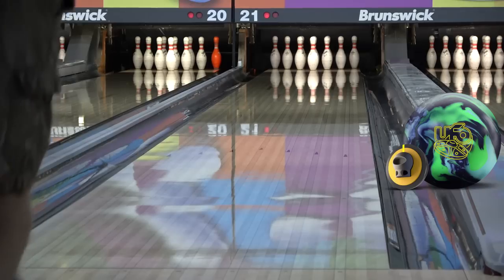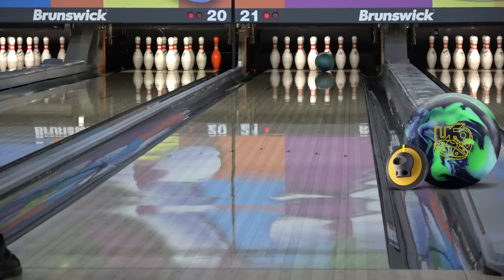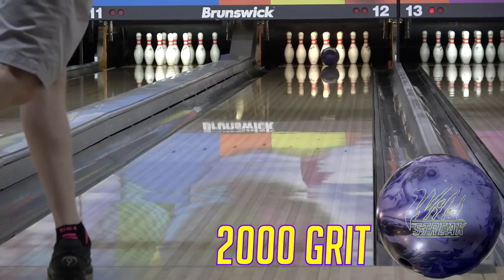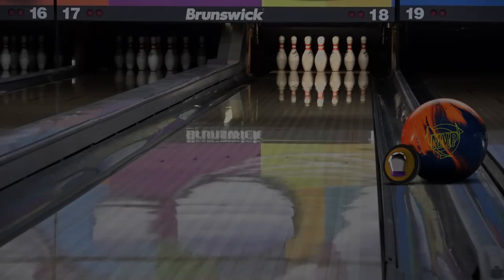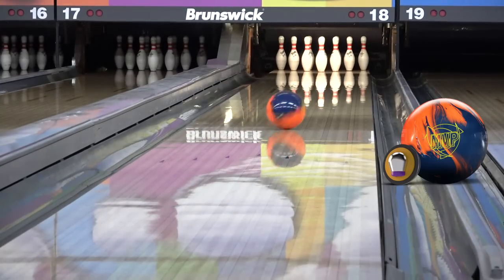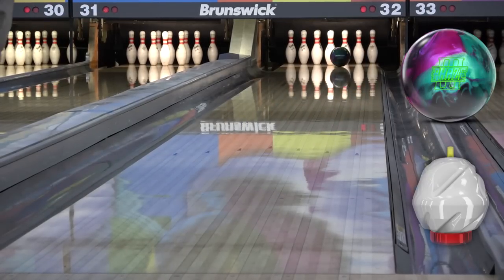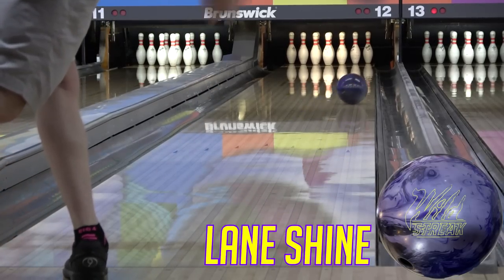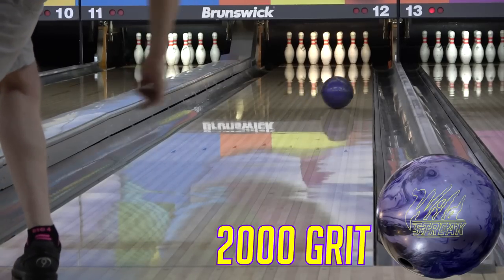Bowling Ball Surface For Beginners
In this video I'm just going over some of the basics of what sanding or polishing does to the surface of a bowling ball and when you might use either of them.